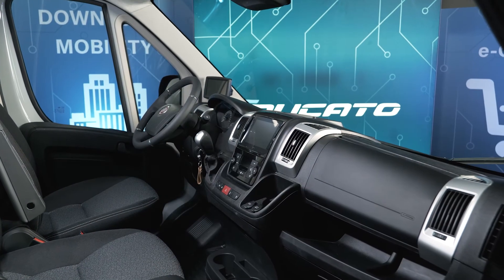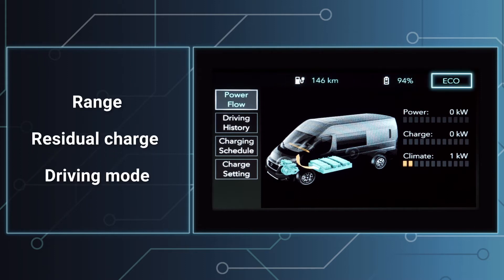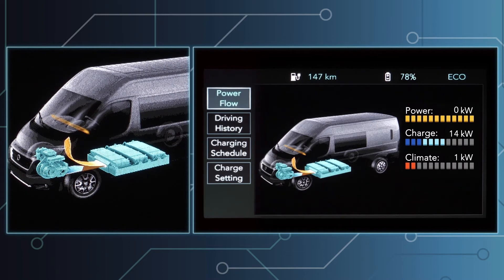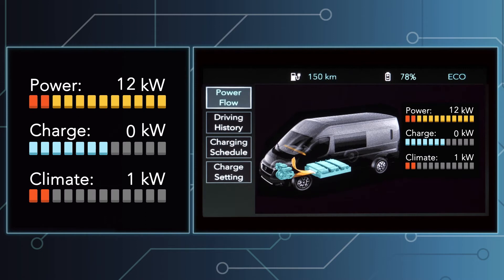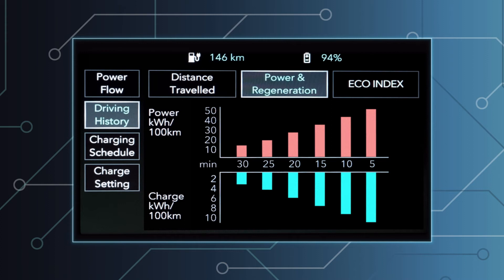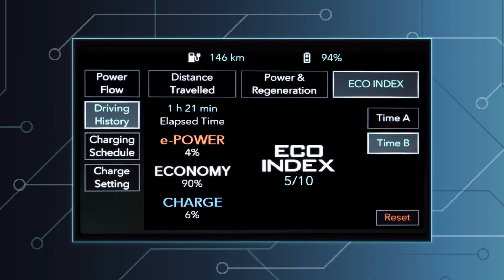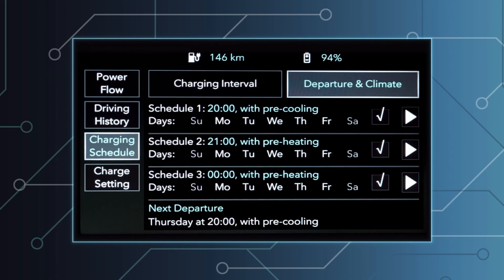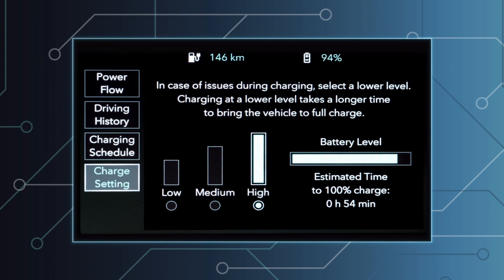Fiat Professional - E-Ducato: display & control unit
Video user tutorial: a control unit completely dedicated to electric driving functions, all info on one display.